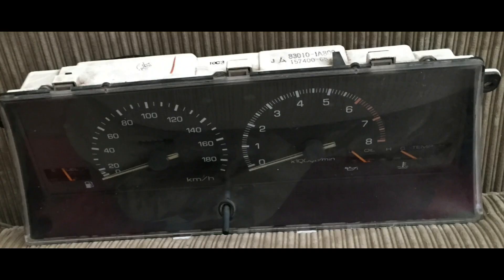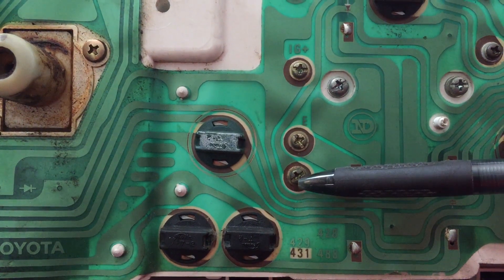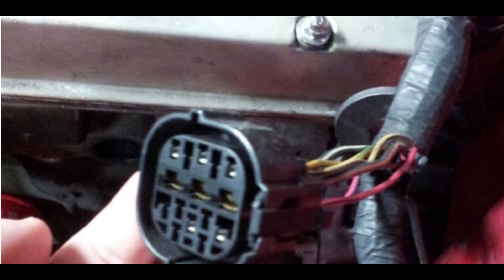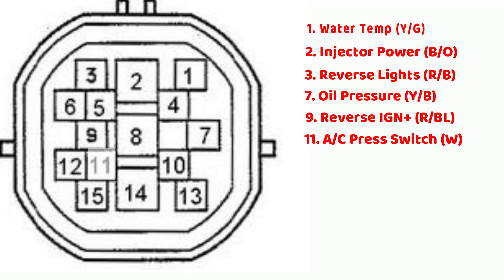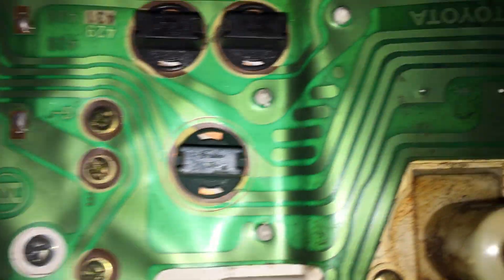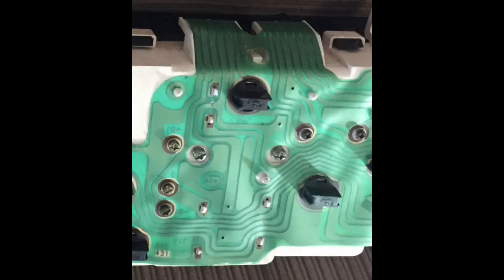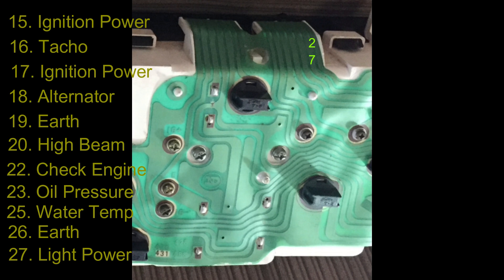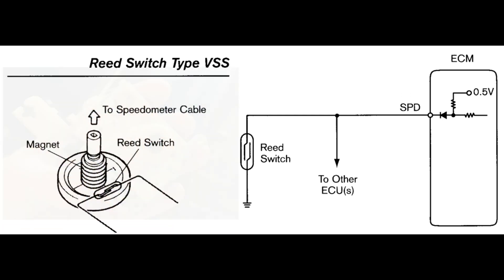How to Wire an AE86 Cluster - Body Harness + Instrument Cluster Explained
In this video we discuss the pinout of the AE86 Cluster and how to wire in the common items required during an engine conversion.

The 15 Pin Plug on the firewall is also discussed in detail.

Tacho Wiring
Alternator Wiring
Speed Sense Output (ECU Pulses)